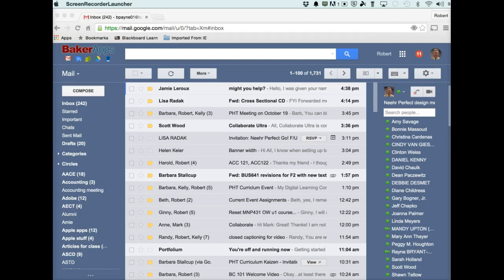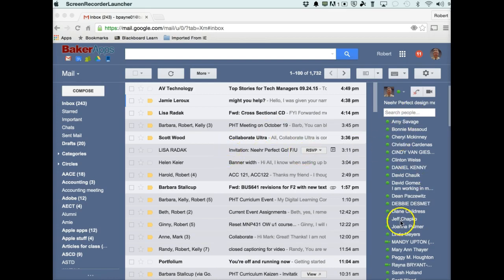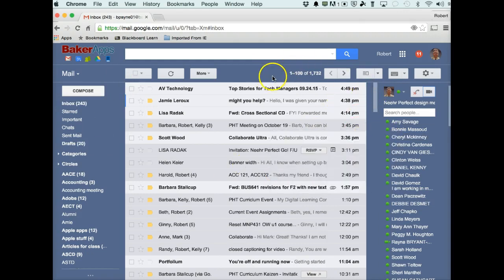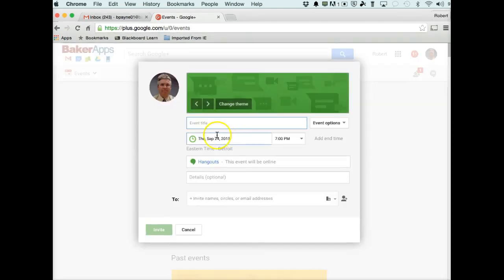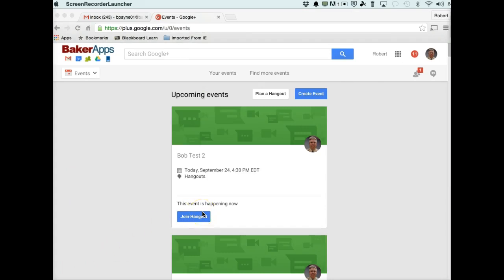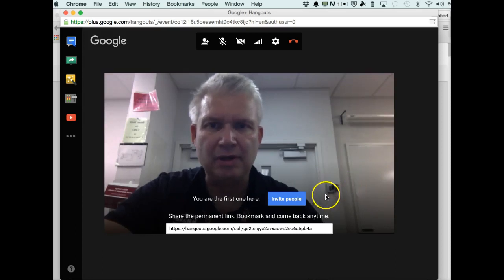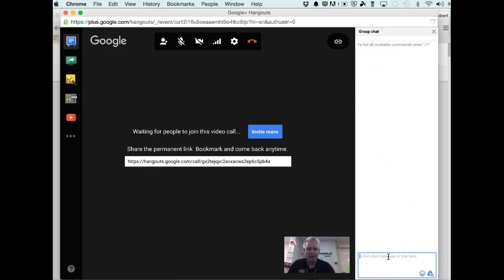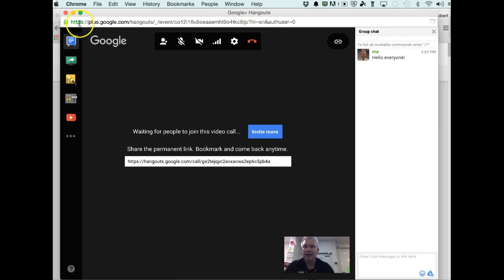New Google Hangouts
Google periodically updates the look and/or functionality of some of its apps.  I have a number of people starting to use Google Hangouts and HOA.  Since Google updates its look in the "waffle" (list of Google Apps), I wanted to show how to start that Google Hangout from this new setup.